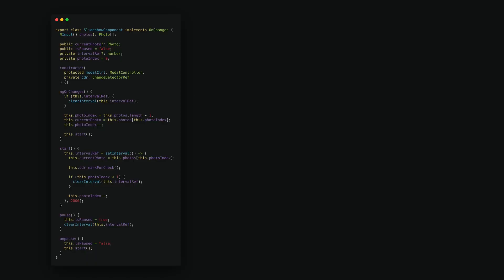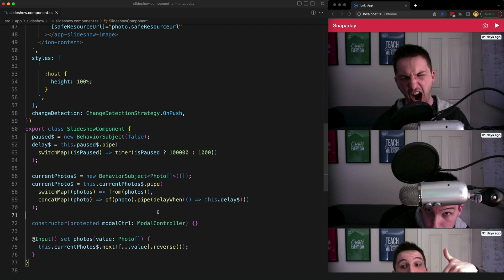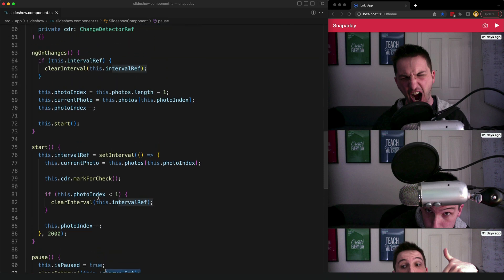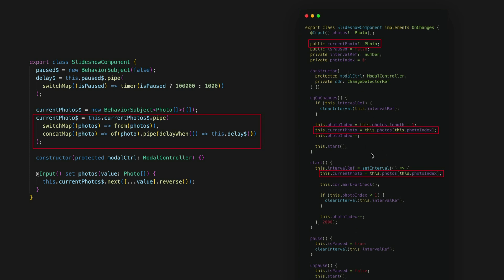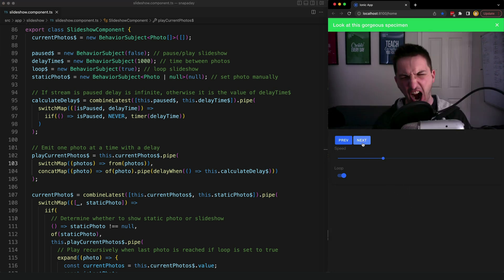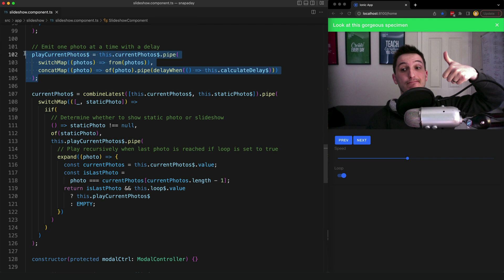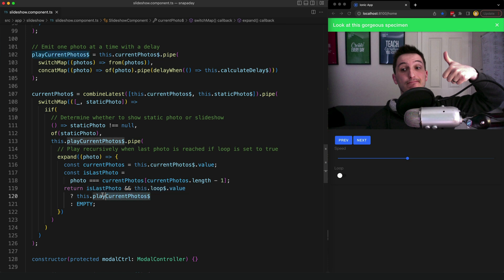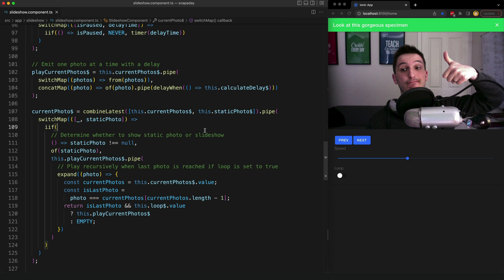RxJS made my code 5x shorter... but is it better?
I often get comments that the reactive code I create with RxJS is overcomplicated and would be easier without RxJS. This video compares a reactive/declarative solution built with RxJS versus the same feature built imperatively without RXJS.

0:00 Introduction
1:00 Reactive Approach
2:17 Imperative Approach
4:11 Is Reactive Better?
6:11 Bonus example